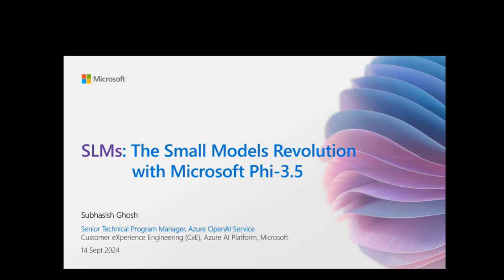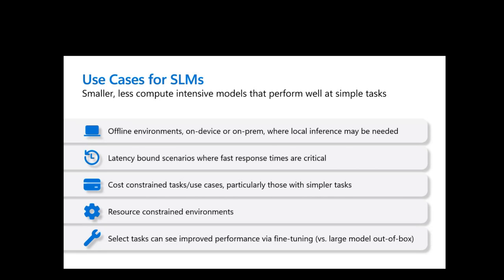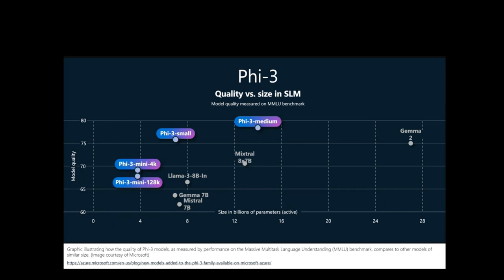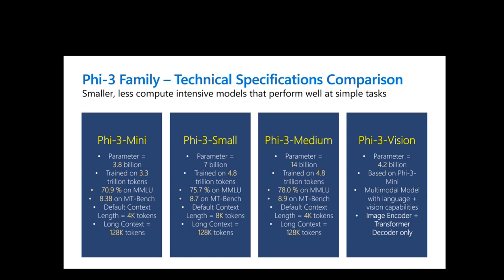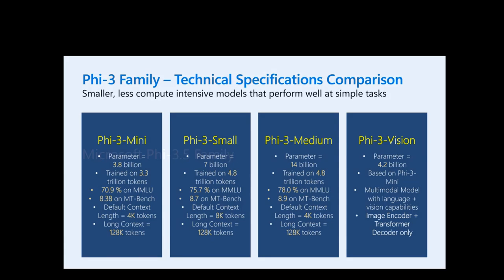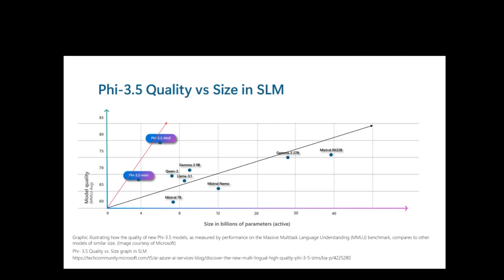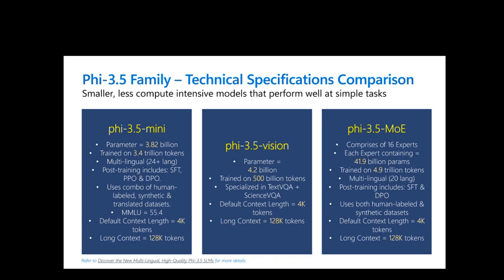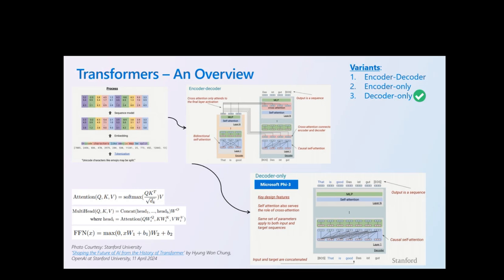SLM - Small language models - Phi-3 Family - Performance Comparison - Use Cases of SLMs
Watch Subhasish Ghosh - 𝗦𝗲𝗻𝗶𝗼𝗿 𝗧𝗲𝗰𝗵𝗻𝗶𝗰𝗮𝗹 𝗣𝗿𝗼𝗴𝗿𝗮𝗺 𝗠𝗮𝗻𝗮𝗴𝗲𝗿 - 𝗔𝘇𝘂𝗿𝗲 𝗢𝗽𝗲𝗻𝗔𝗜 at Microsoft for an enlightening session in our buildwithgenai webinar series, presented by Dear Azure - Azure INDIA (az-india).

Discover the latest advancements in Azure AI and how they are shaping the future of AI applications.
SLM: Understand the concept of Small Language Models and their significance in the AI landscape.
Use Cases for SLMs: Explore real-world applications and scenarios where SLMs are making a difference.
Phi-3 Family of SLMs: Get acquainted with the Phi-3 family of Small Language Models from Microsoft.
Quantization: Learn about the process of quantization and its impact on model efficiency and performance.
Performance: Delve into the performance metrics of SLMs and how they compare to larger models.